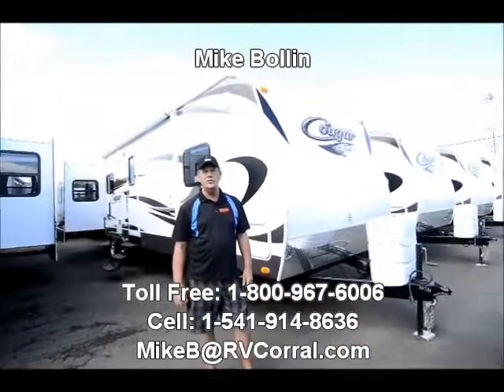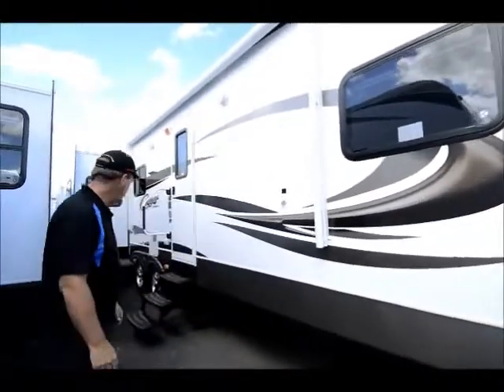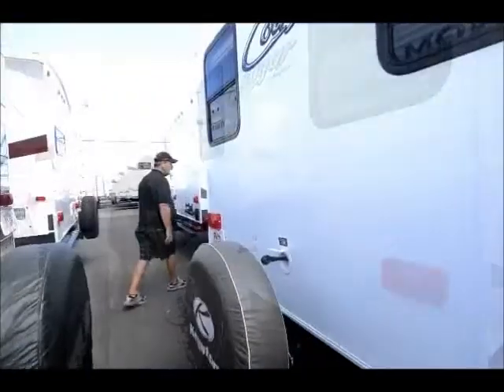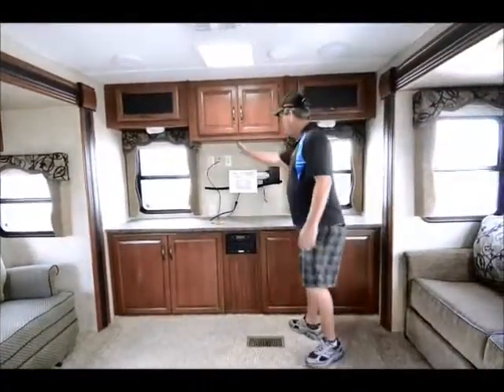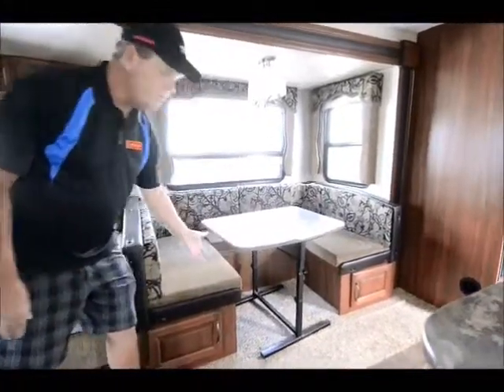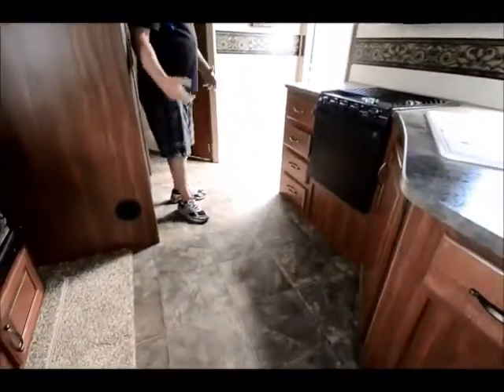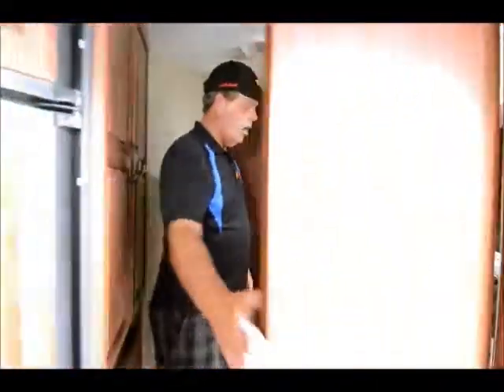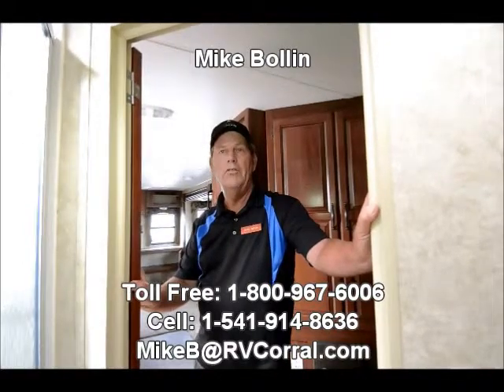The RV Corral 2014 Keystone Cougar